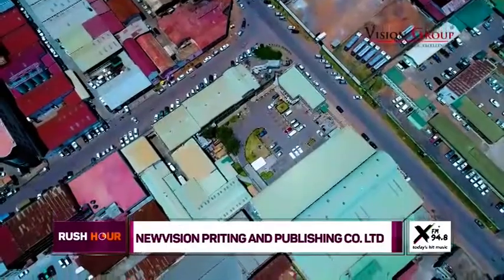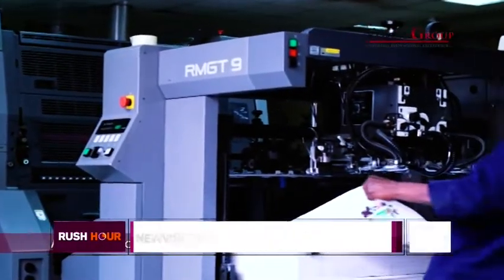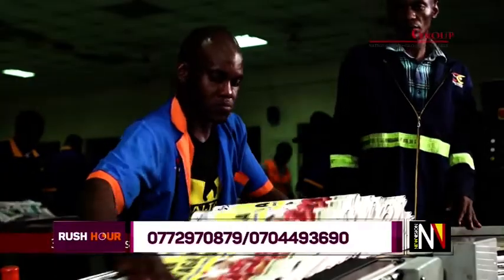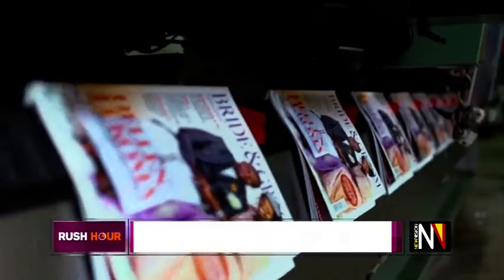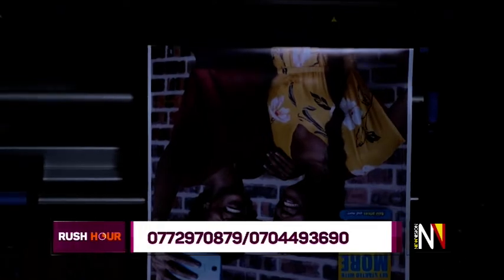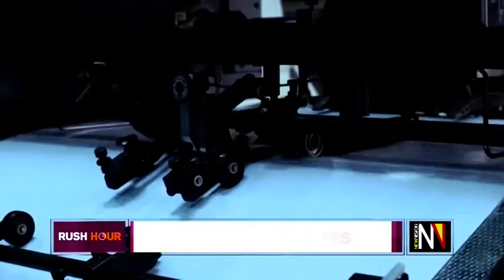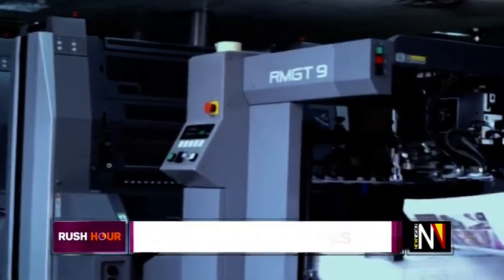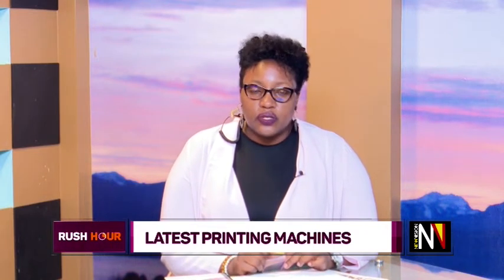Latest In Printing and Publishing Industry | New Vision Print